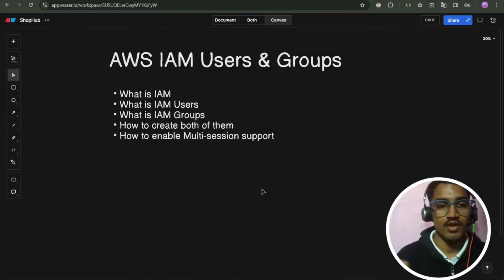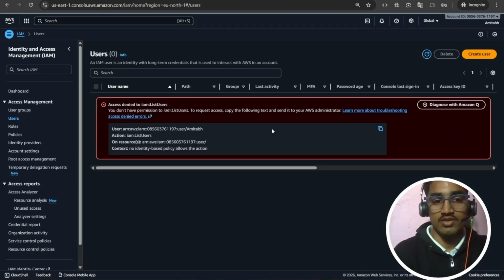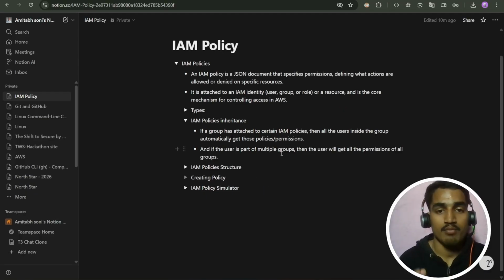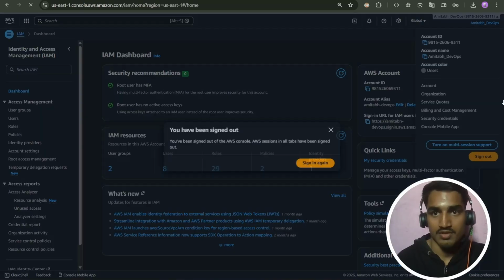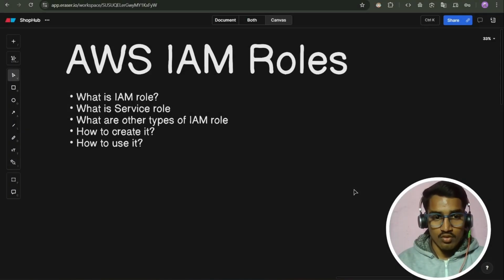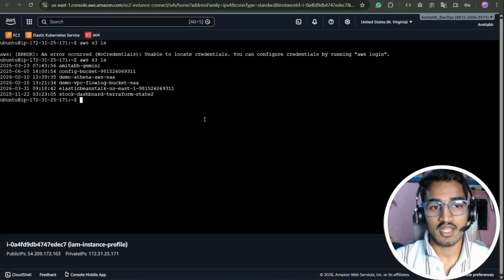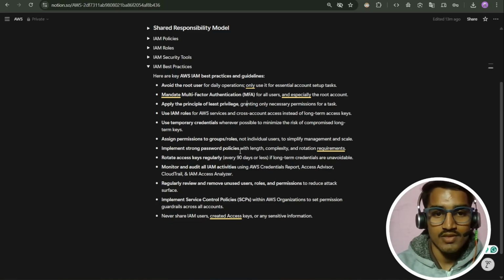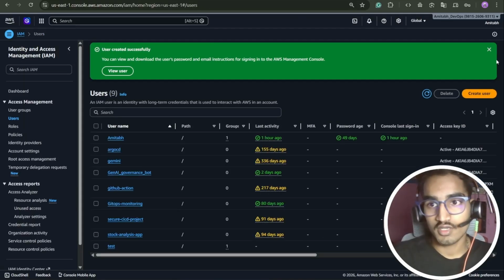AWS IAM One Shot Tutorial | Users, Groups, Policies, Roles & Best Practices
Master AWS IAM in one complete video!

This AWS IAM One Shot tutorial covers everything you need to know about Identity and Access Management in AWS - from basics to advanced concepts.

Perfect for beginners, DevOps engineers, and those preparing for AWS certifications (SAA, DVA, SOA, etc.).

📌 What You’ll Learn:
• IAM Users, Groups & Multi-Session Support
• IAM Policies & Policy Simulator
• Password Policy
• IAM Roles
• Instance Profiles
• AWS Security Tools related to IAM
• IAM Best Practices
• Permission Boundaries

⏱️ Timestamps:
00:35 - AWS IAM Users, Groups & Multi-Session Support
15:18 - AWS IAM Policy & Policy Simulator
30:58 - AWS IAM Password Policy
34:20 - AWS IAM Roles
37:30 - AWS IAM Instance Profile
43:58 - AWS Security Tools
48:52 - AWS IAM Best Practices
54:52 - AWS IAM Permission Boundaries

🔗 Resources:
• AWS IAM Documentation
• AWS IAM Best Practices

🛠️ Topics Covered:
- IAM Users & Groups
- Managed vs Inline Policies
- Policy Simulator
- Password Policy
- IAM Roles & Instance Profiles
- Permission Boundaries

Made with ❤️ by Amitabh | DevOps Engineer & AWS Community Builder